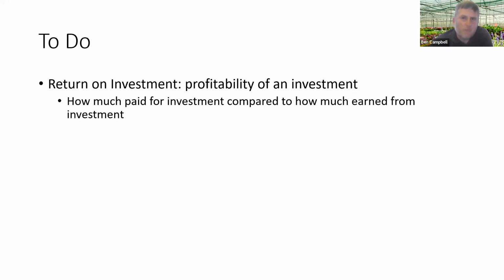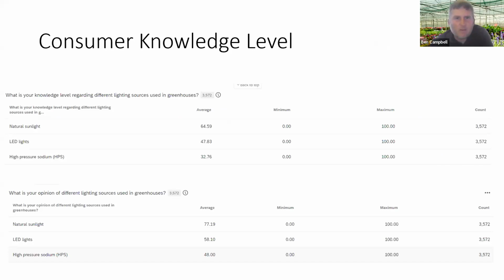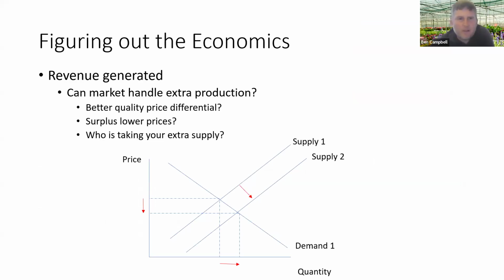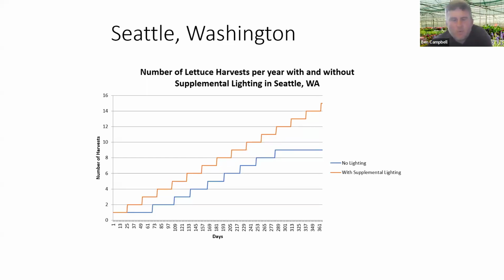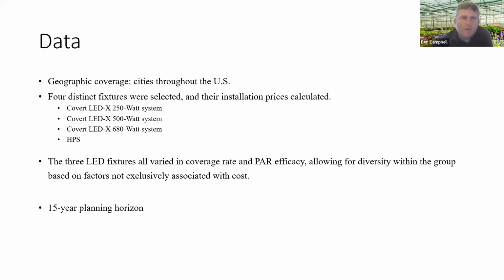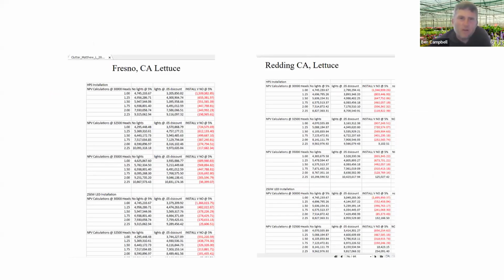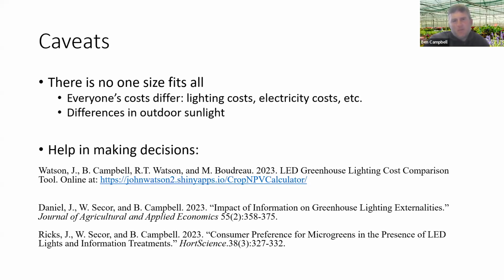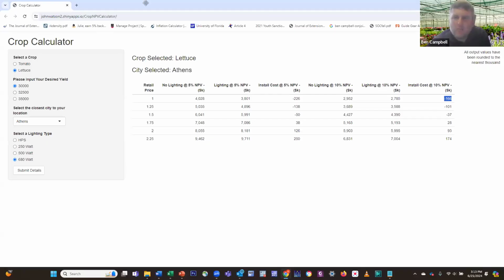Webinar #4- Project LAMP Webinar Series -Dr. Ben Campbell -UGA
The outreach and extension team from Project LAMP (Lighting Approaches to Optimize Profits), a USDA-NIFA sponsored project carrying out research and extension initiatives on Lightning Strategies for controlled environment agriculture (CEA), is carrying out a series of Webinars on Lighting Strategies in CEA. In this Webinar, Dr. Ben Campbell from University of Georgia talks about the Economic Aspects of Lighting in Controlled Environment Agriculture. Click on the video above to watch his presentation!